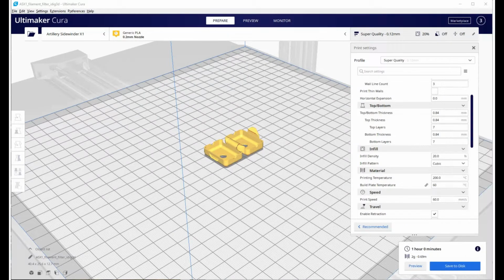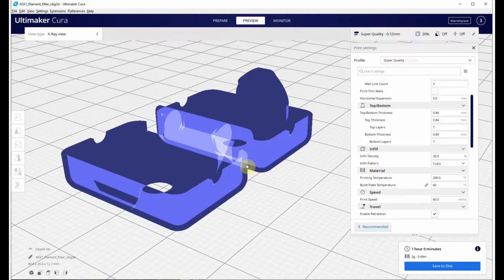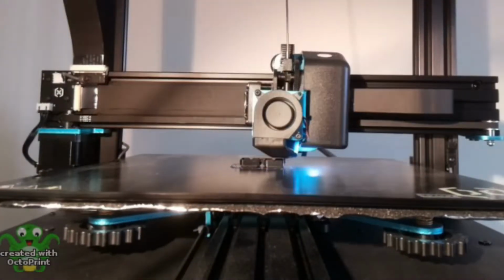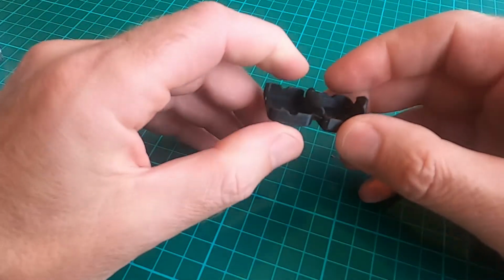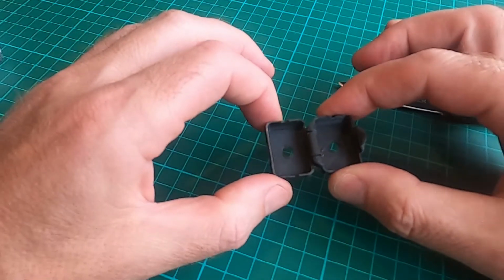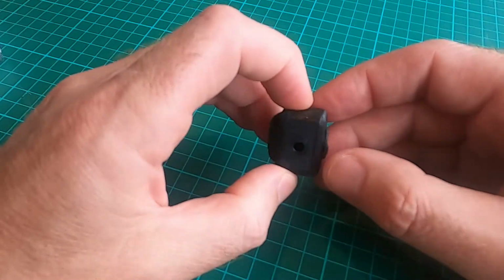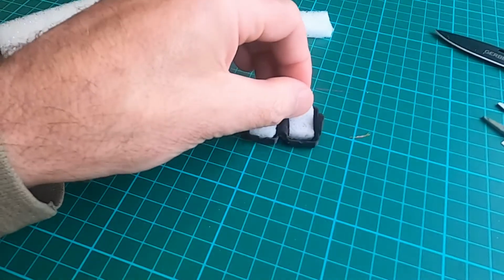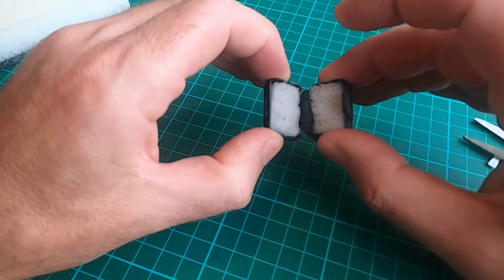Printing a Filament Cleaner for the Sidewinder X1 3D Printer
Using a filament cleaner can help ensure that dirt, debris, dust and fluff doesn't easily get into the print head via the filament feed.

This works by clasping around the filament and any dirt is removed by the sponge inside it.

In this video we look at the original model and how the very clever hinge system is integrated into the single model print.

We then watch it printing as well as the end result when I prepare the sponge and ensure the hinge mechanism works.

All in all a very interesting project that creates something useful for my ongoing 3D printing.

Thank you idig3d for creating and sharing this model on Thingverse

Note, I will not be oiling or lubricating the filament - this is for residue removal only.

Rob @ 3DModUK